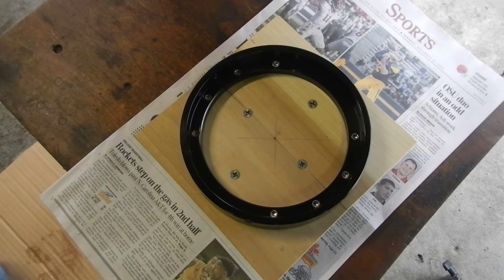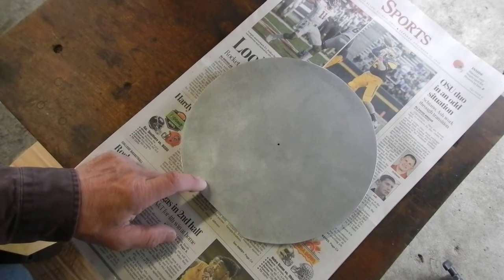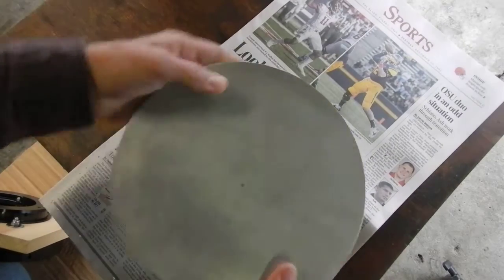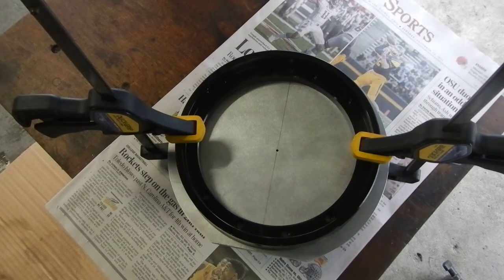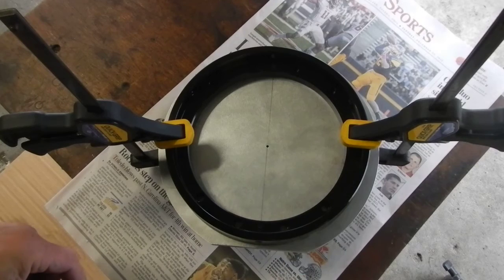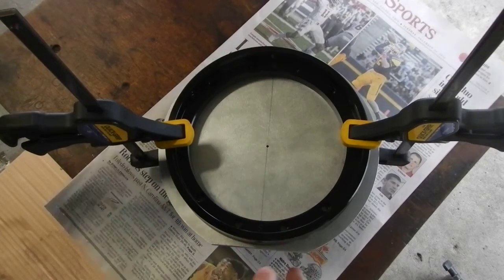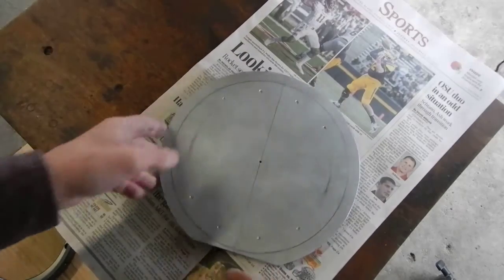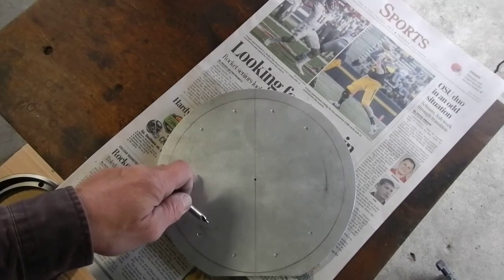Astro Physics 1100 mount on the AP Eagle Tripod UPDATE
This video shows the completed new aluminum plate instead of the wood I used as a prototype.

Thanks to Massimo at Royal Tool & Machine and to Ted at Hale Performance Coatings for making the plate look professional !